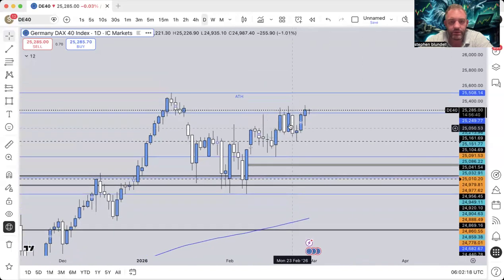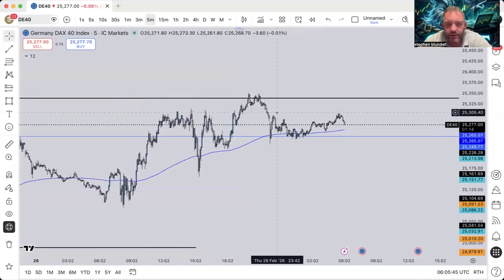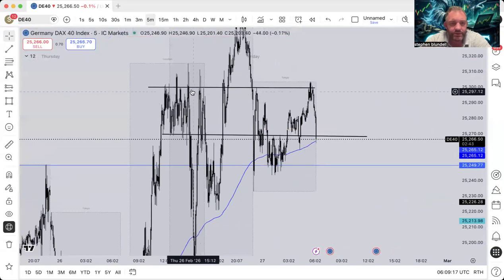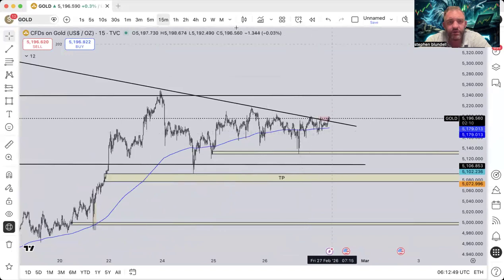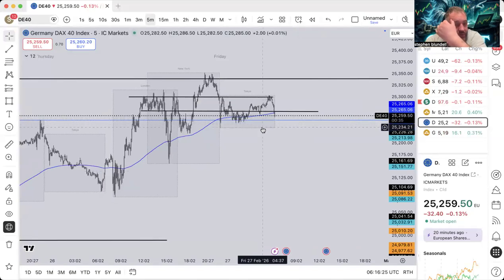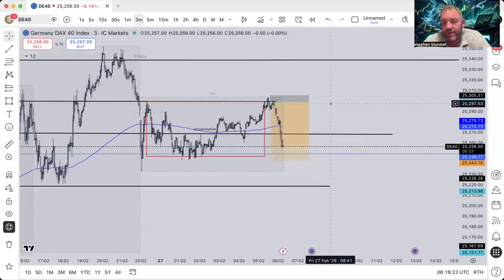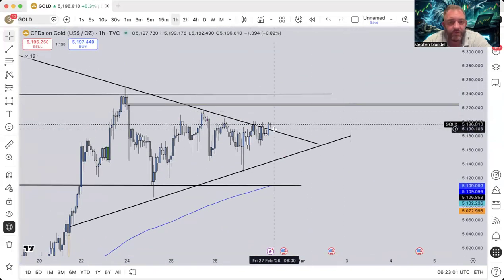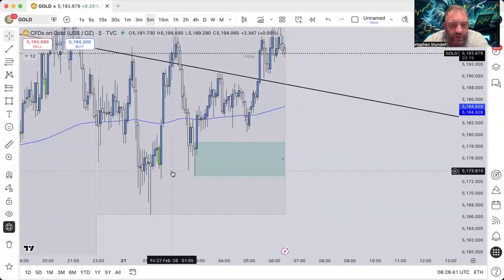27th of feb bias of the markets, they look not so good